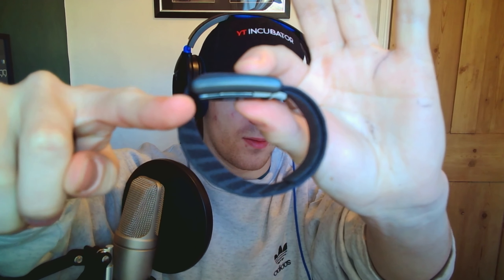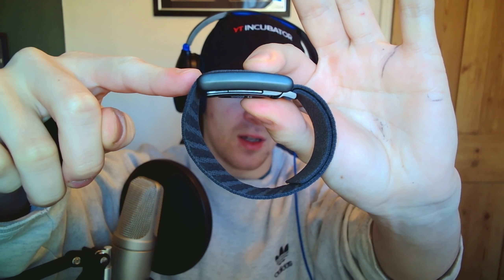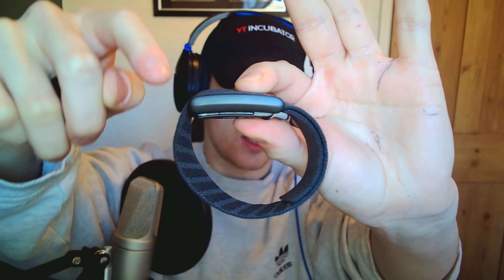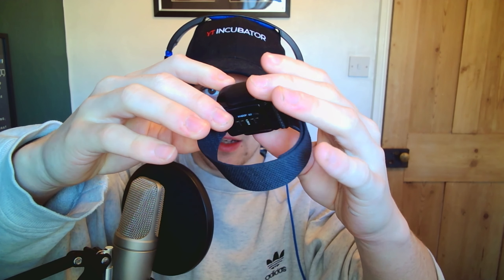How To Connect Whoop To Charger (Simple Guide)